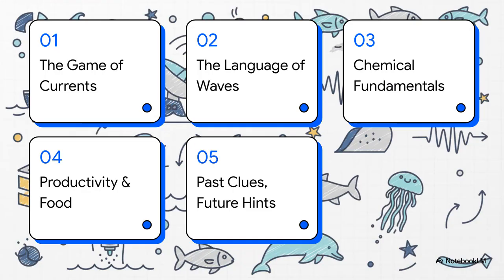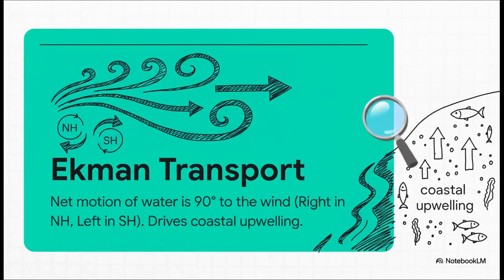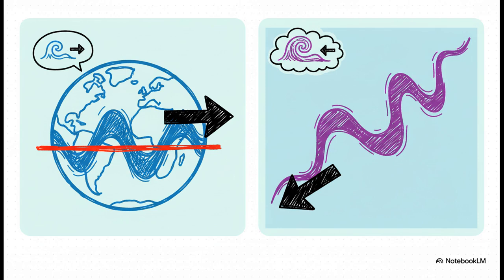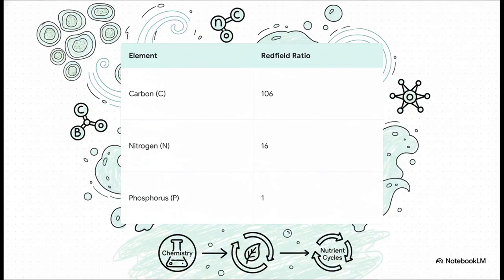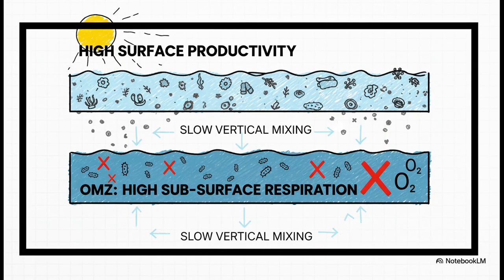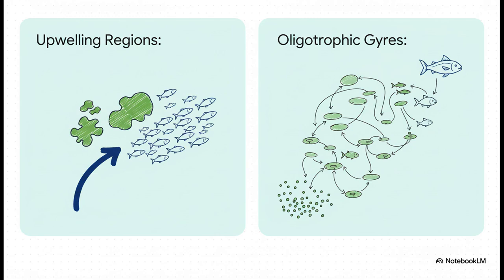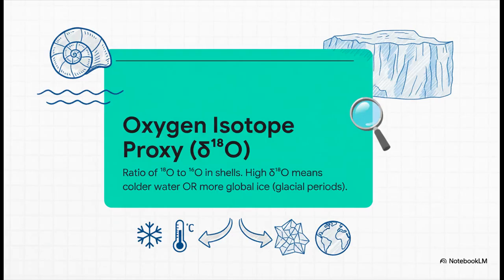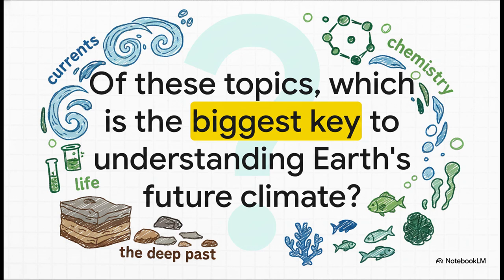CSIR Oceanography Most Imp Topics